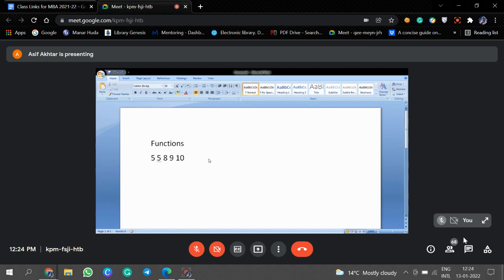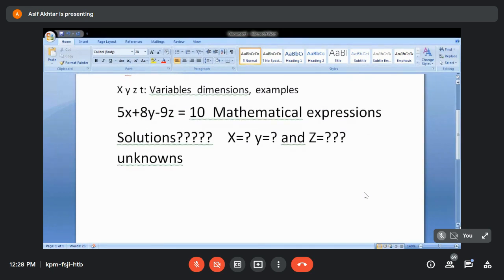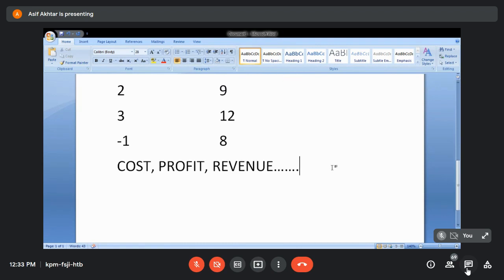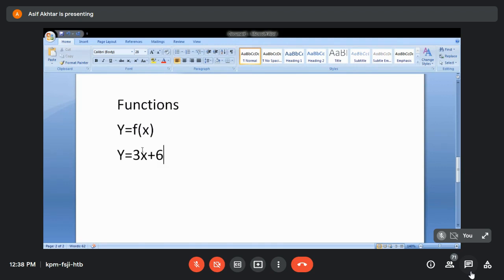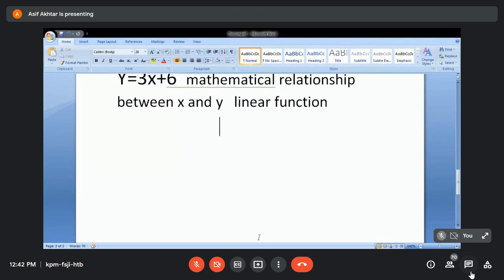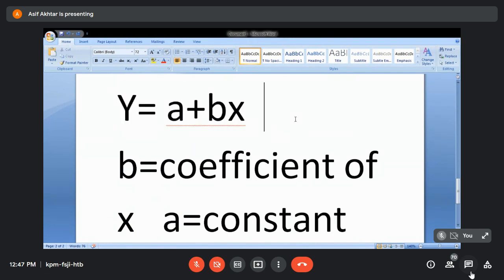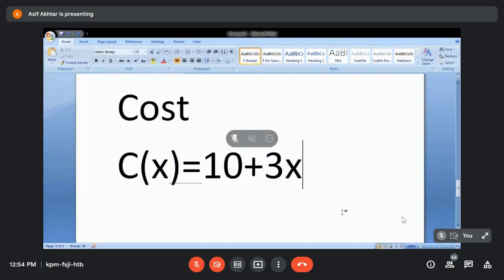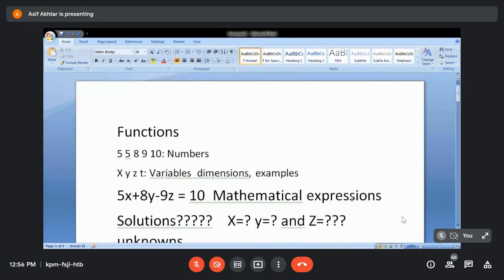Quantitative Methods : January 13, 2022